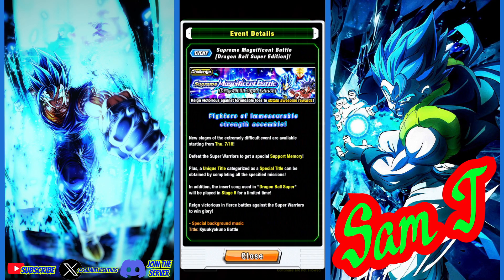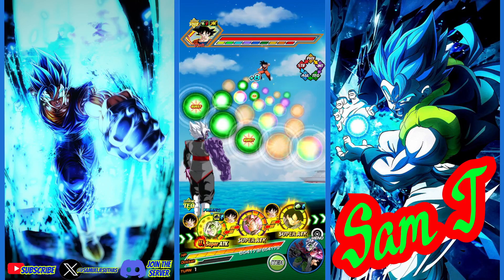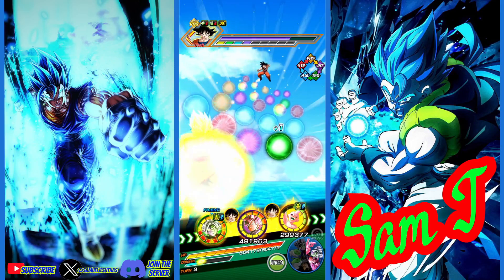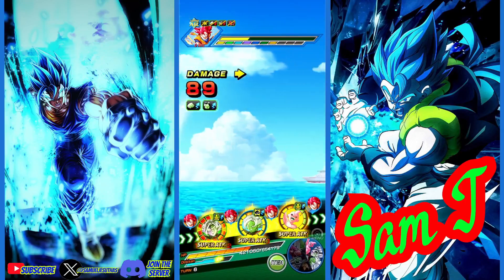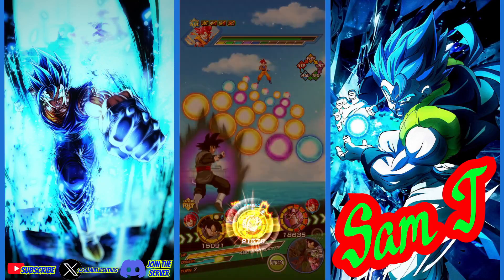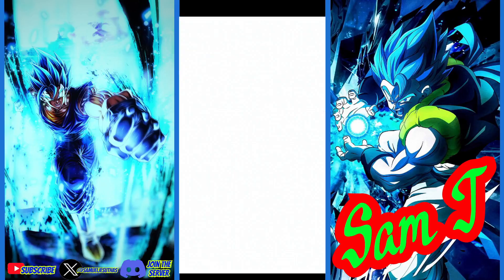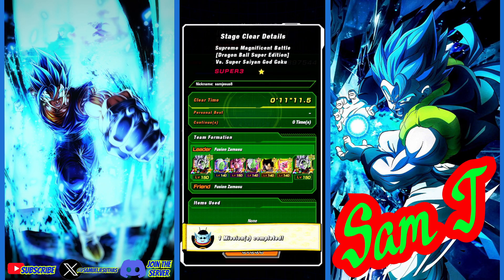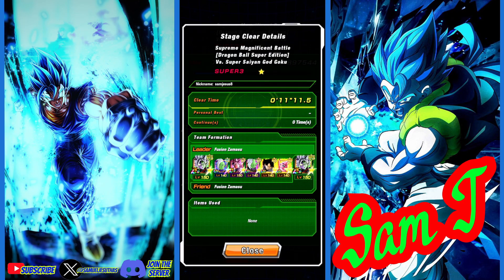NO ITEM RUN VS SUPREME MAGNIFICENT BATTLE GOD GOKU - DBZ DOKKAN BATTLE